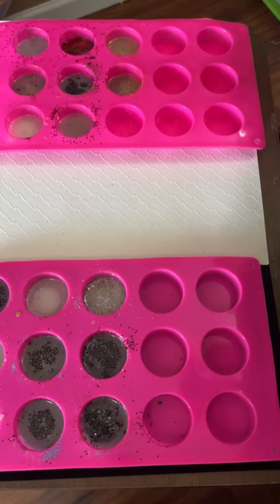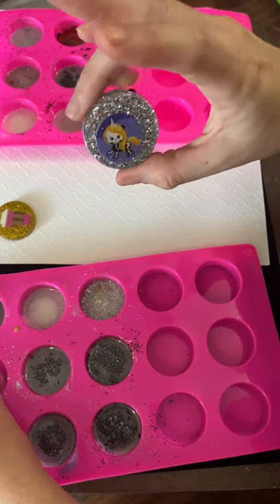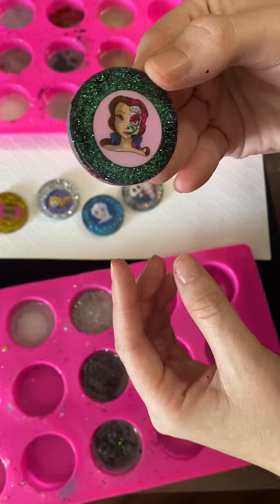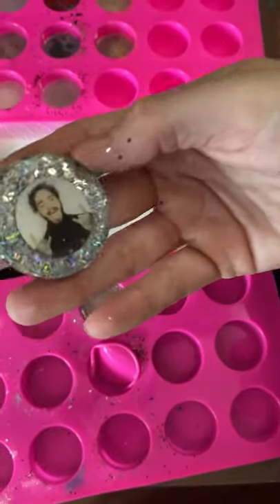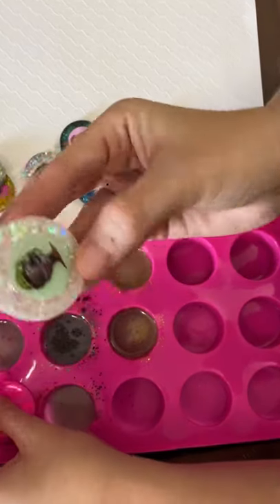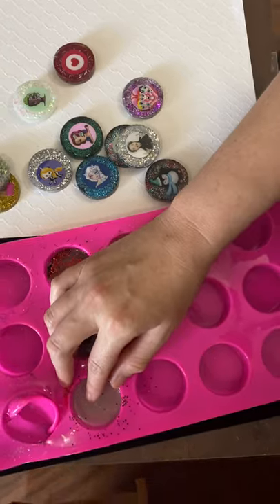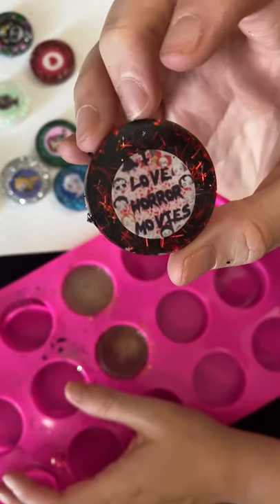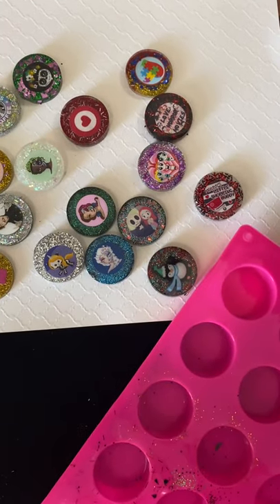First time making resin bow centers!!!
I wanted to try and make my own since I love them so much! This was the first time. Overall the experience was great. Definitely have to keep an eye on the images since they seem to move a bit as resin is hardening. Also, I forgot to write down where I put each one so the glitter colors were a bit off 🤦🏻‍♀️.